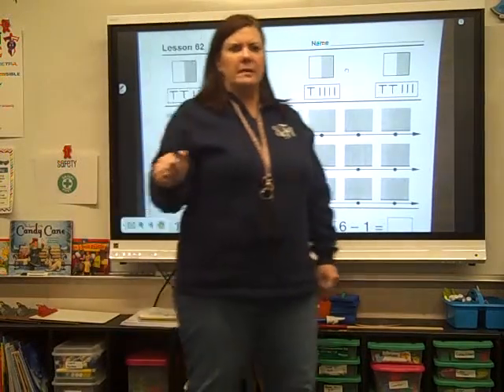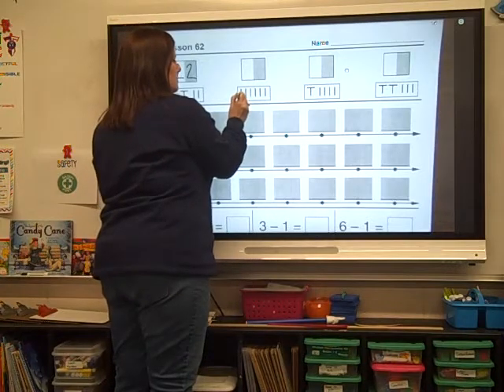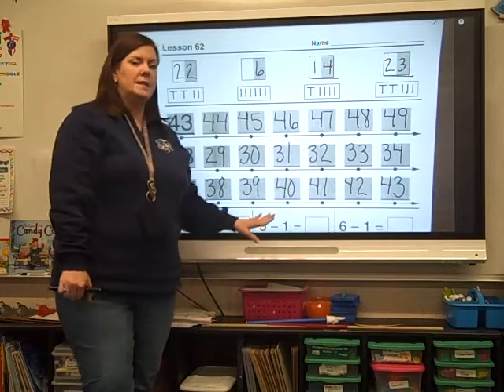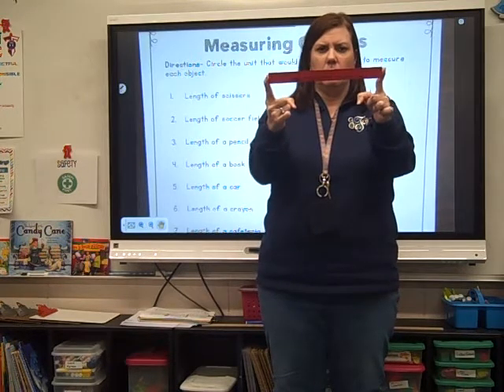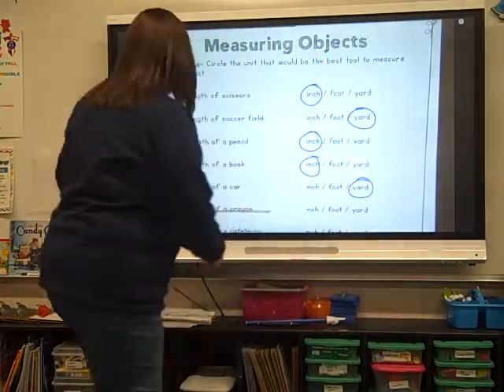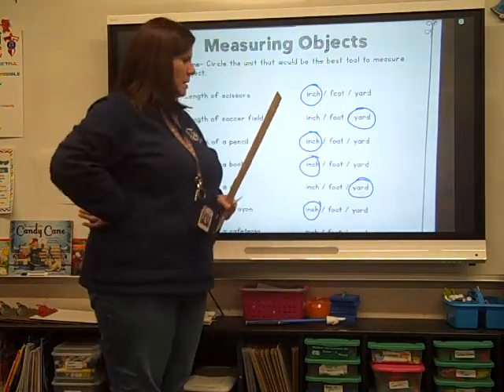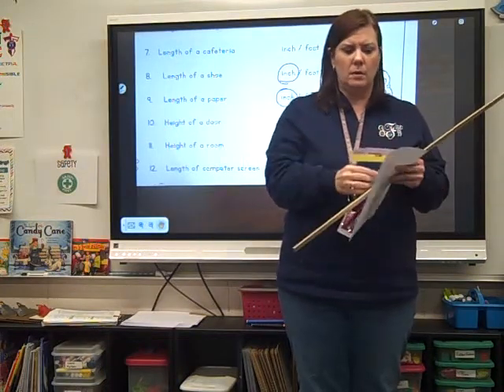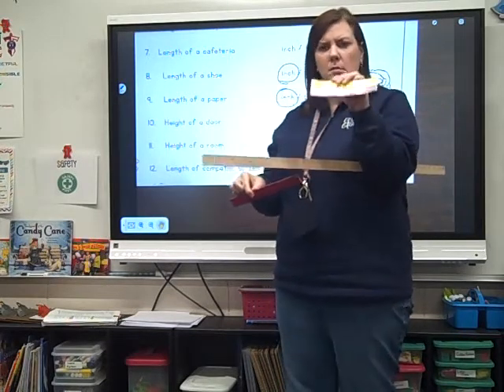CMCmath14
CMC math lesson TLD 14